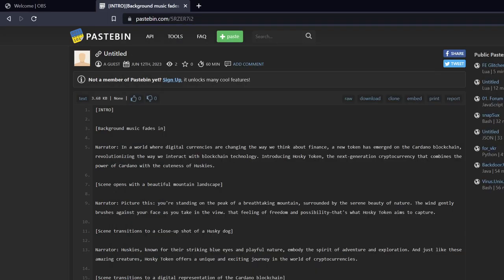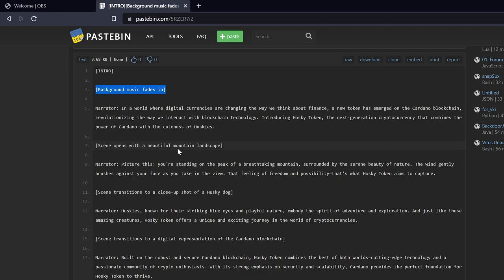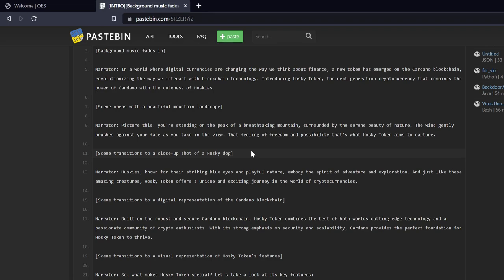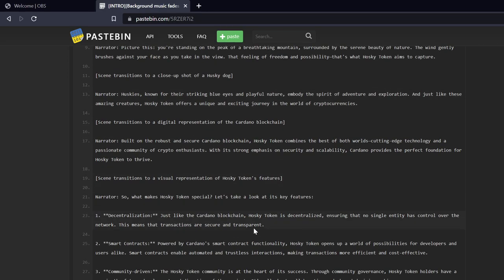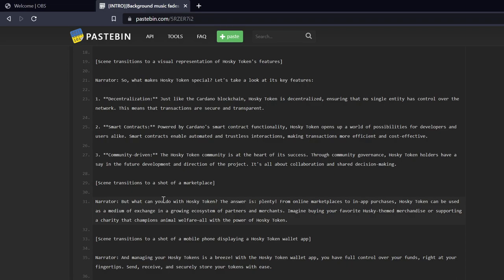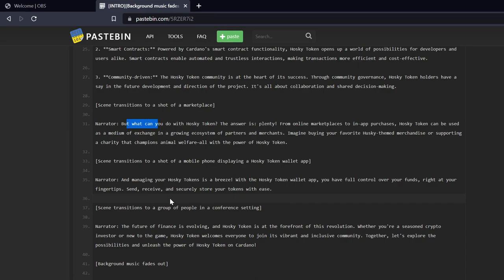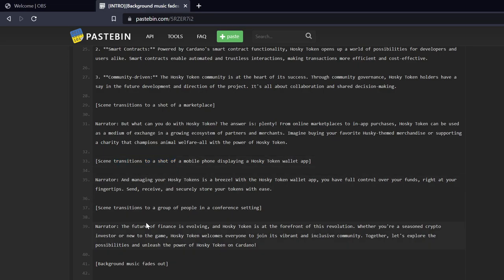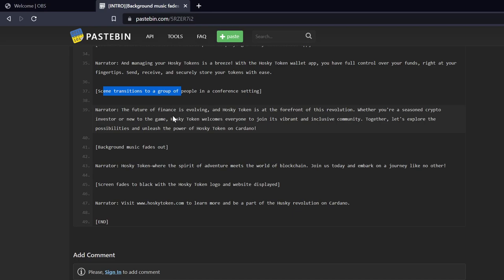I ASKED ChatGPT to Create a Video Script for Hosky Token on Cardano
I prompted ChatGPT to Create and write a Video Script for Hosky Token on Cardano